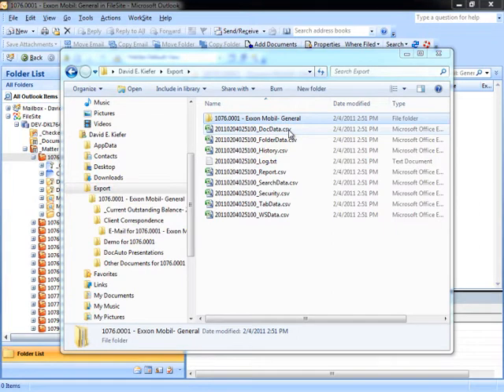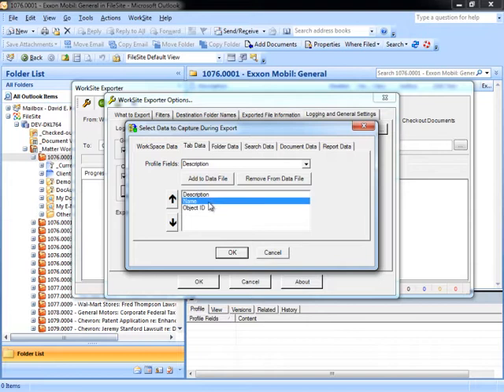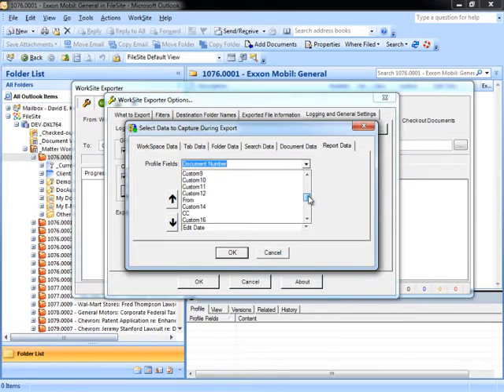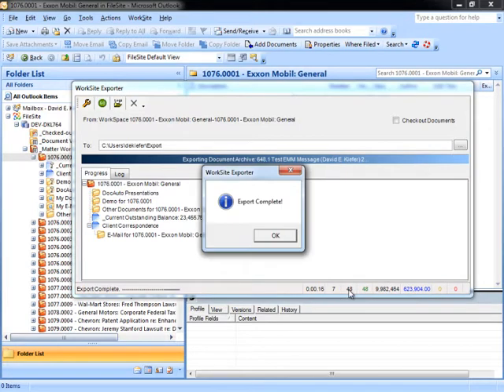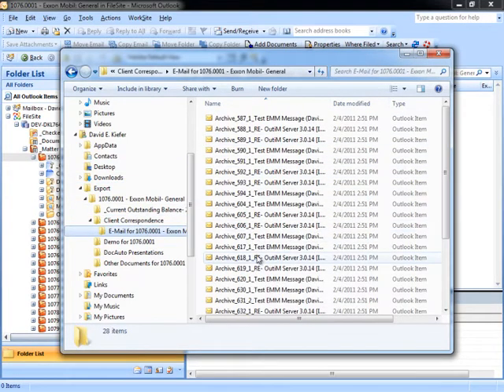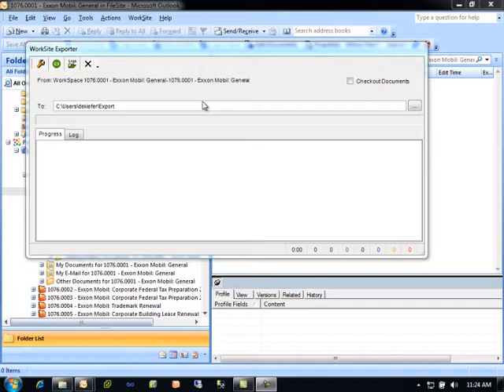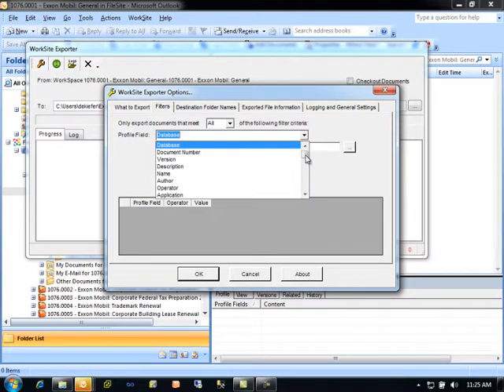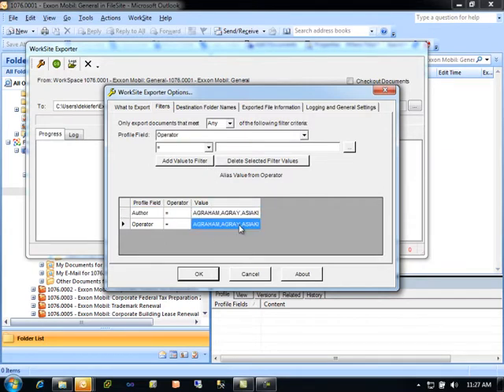WorkSite Exporter - Exports Chaptered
Comprehensive overview of DocAuto's WorkSite Exporter.